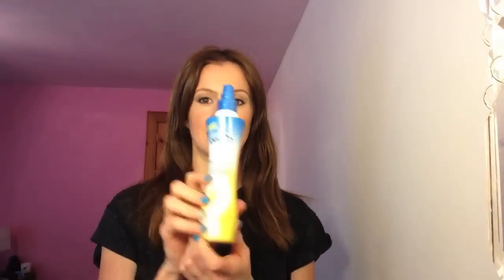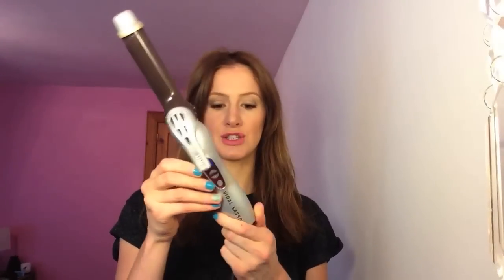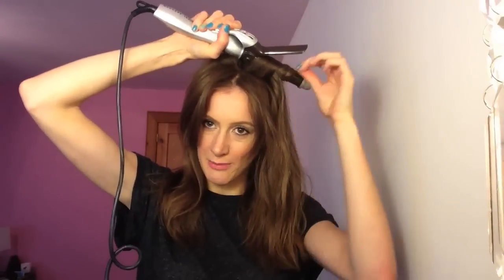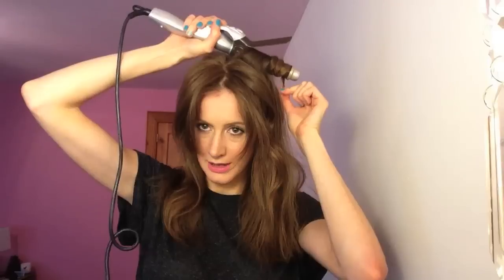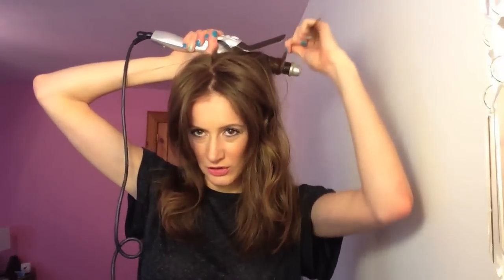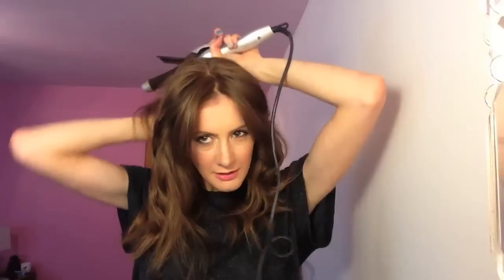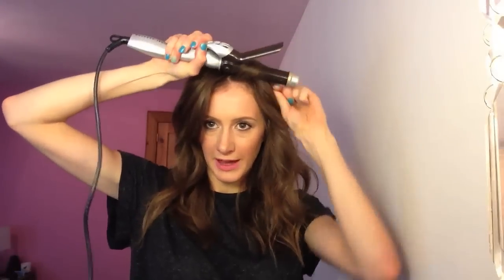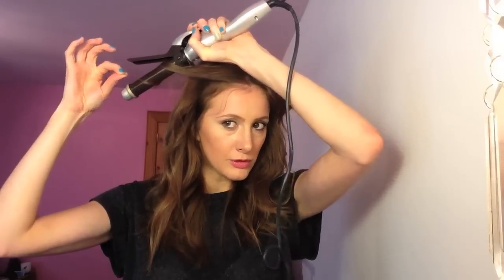Quick!! Loose Messy Curls in 5 minutes | Hair Tutorial by Ashly London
Hi dolls! This is how to get quick loose messy curls. When you want that I haven't tried hard and I look this good look!! :-)

This is the hair celebrities like Kristen Stewart, Millie Mackintosh and Caroline Flack have down to a T!

And it can be done in 5 minutes!

Products used
Boots essentials Styling Mousse
Got2b Beach Matt Salt Spray
Tresemme Salon Finish Extra Hold hair spray
Vidal Sassoon Professional Microcrystal curling tongs 25mm barrel

Lots of love Ash xxx